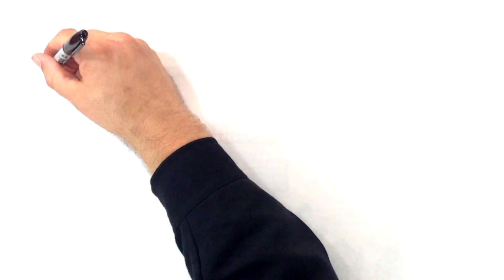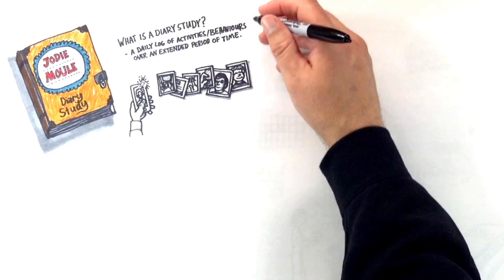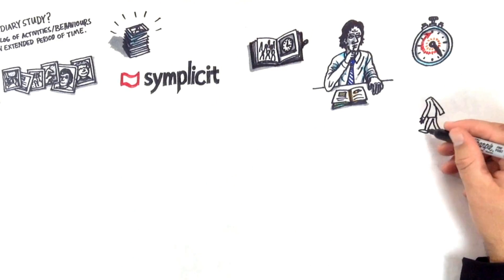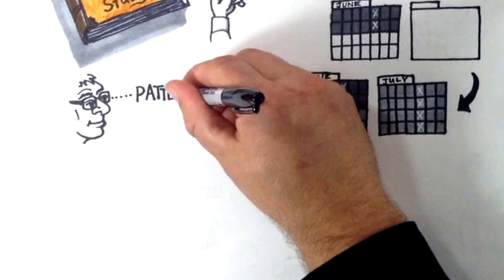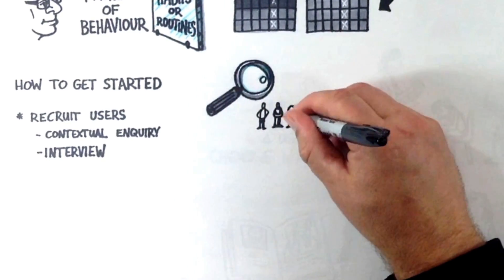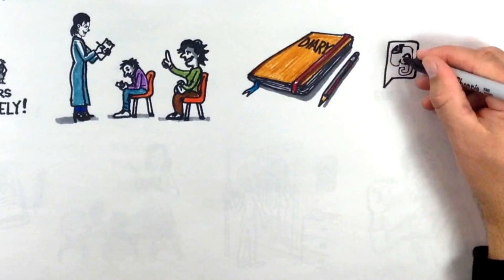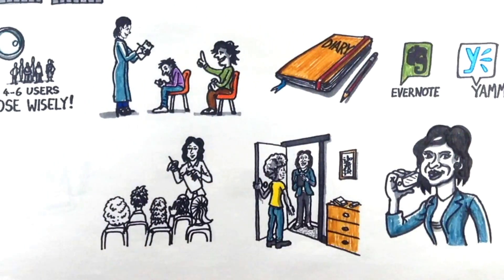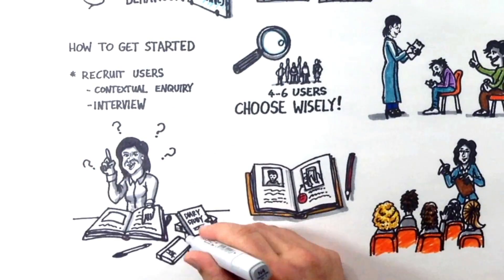Diary Studies: Extending your UX research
Experience design expert Jodie Moule explains exactly what a diary study is and provides us with pro tips about how to run one successfully.